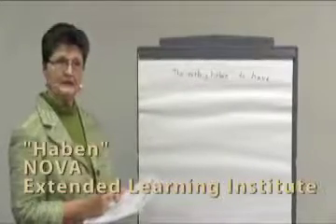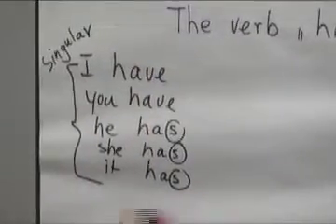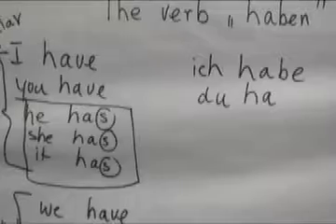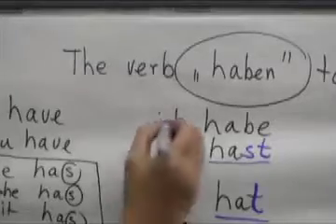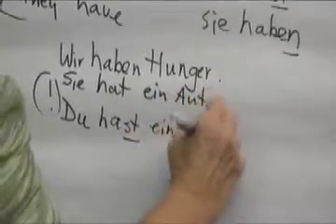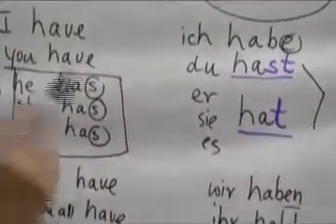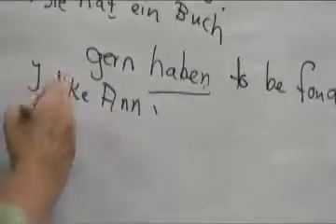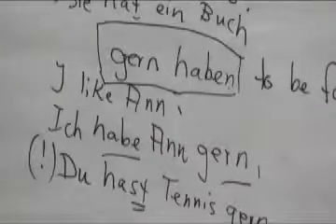CH2 - The Verb Haben